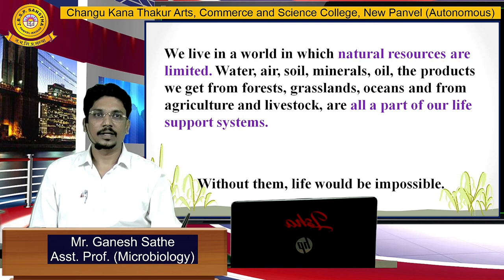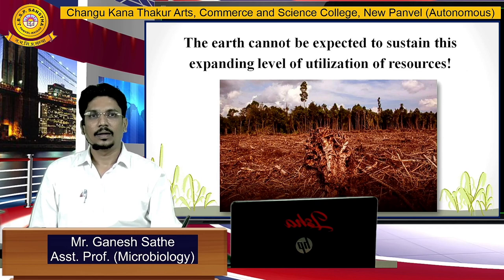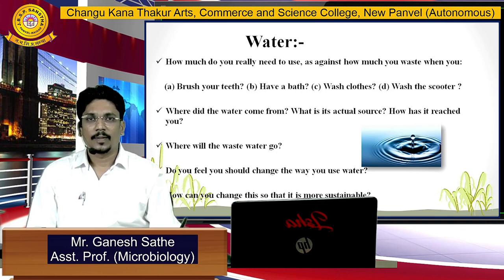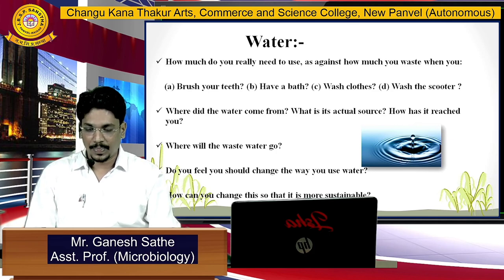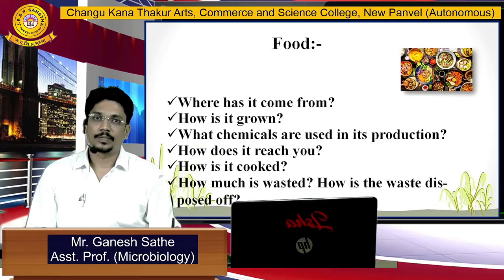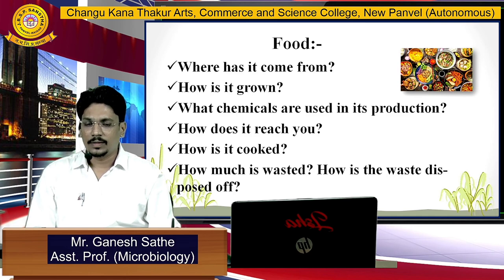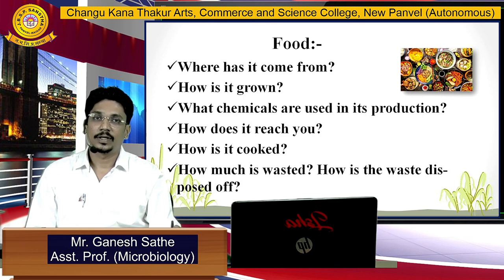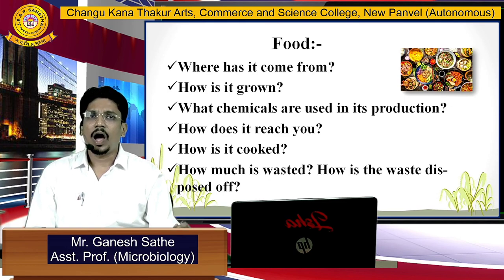Environmental Studies - Importance UNIT 1.1.3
Video by Ganesh Sathe, Asst. Prof., Microbiology